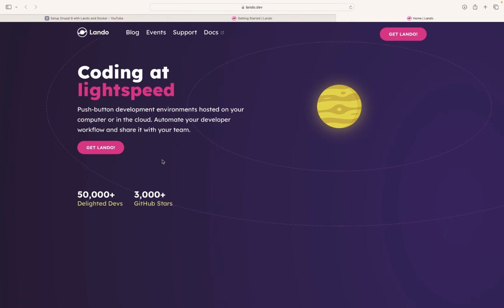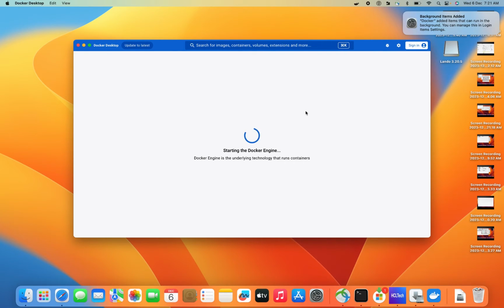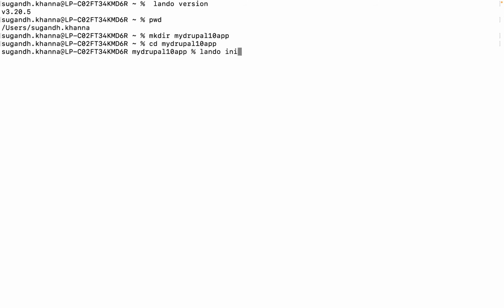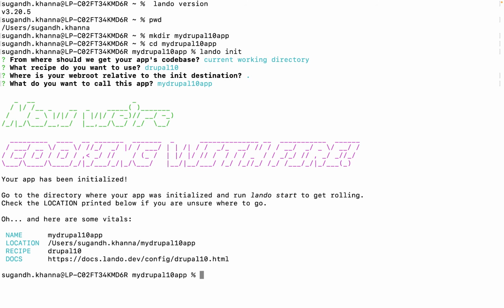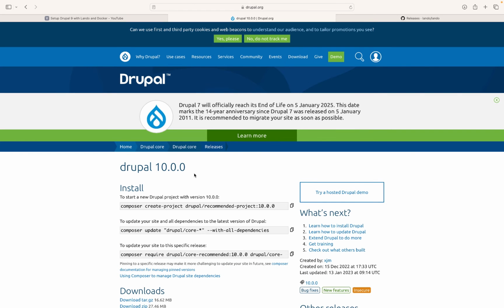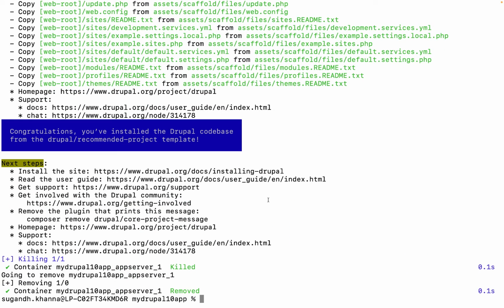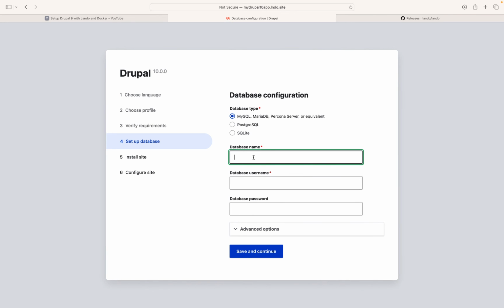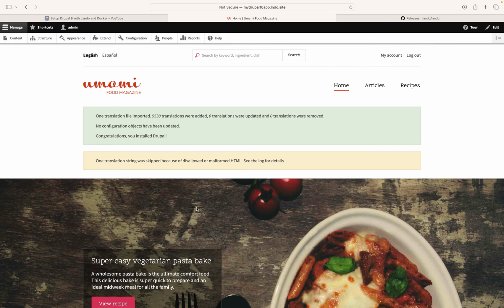Setup Drupal 10 with Lando and Docker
This video shows how to setup a fresh Drupal 10 project with Lando and Docker from scratch.

I am using Mac for this demo but same command goes for all the OS.